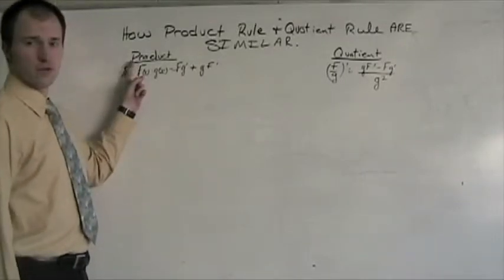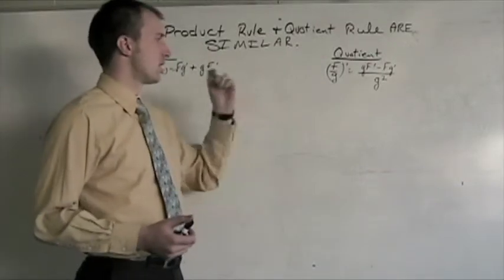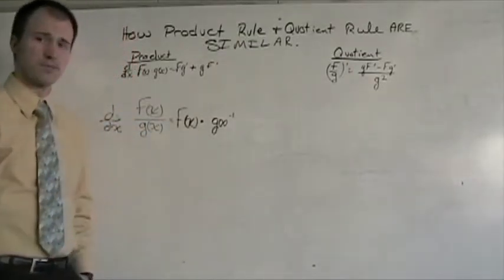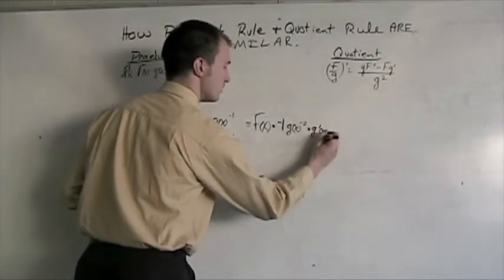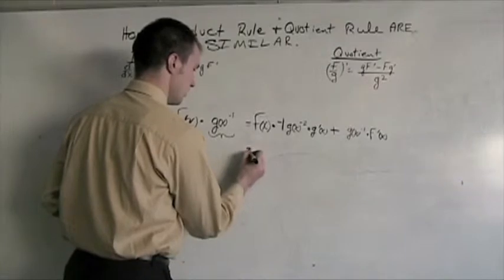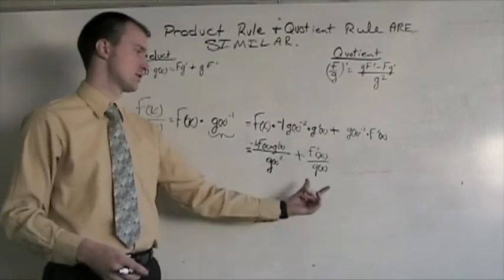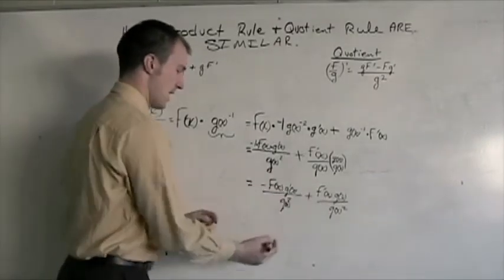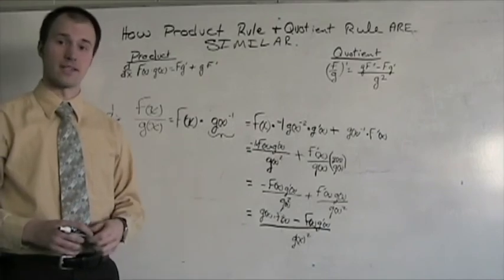Calc - How Product and Quotient rules are similar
Looking at the similarities of Product and Quotient rules for differentiation.